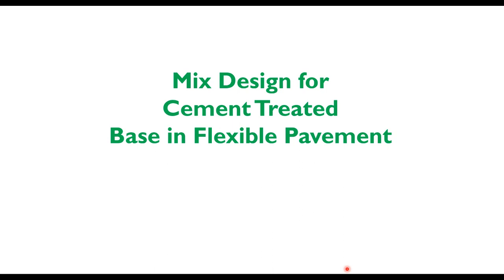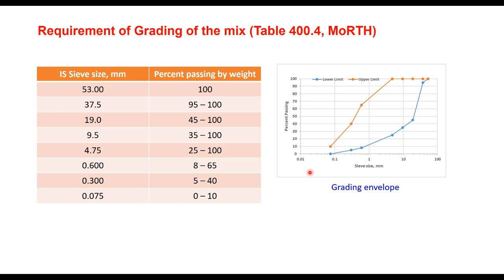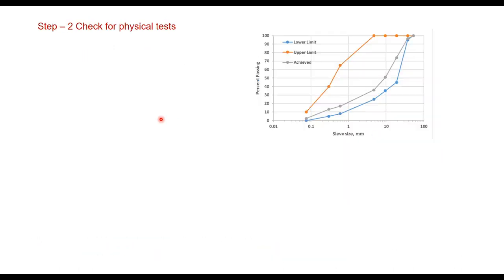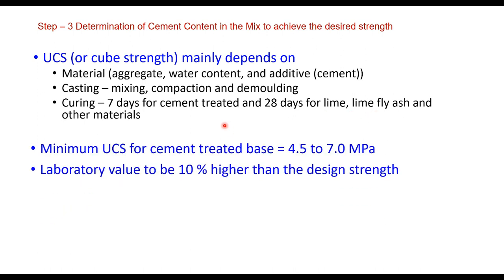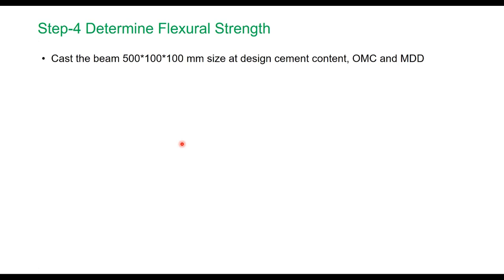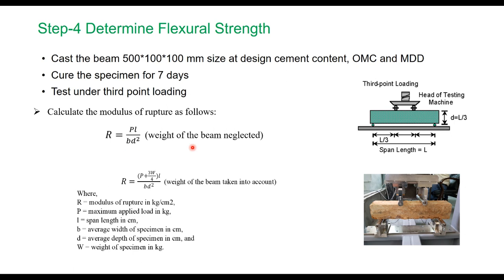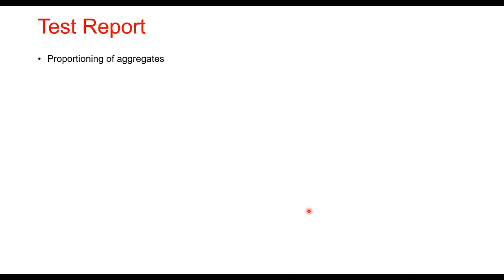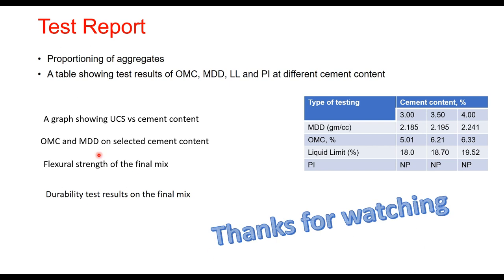highways, Design of Cement Treated Base for a Flexible Pavement, Stabilized pavement layer.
Cementitious Base for a flexible pavement, cement treated base, design of mix for CTB,  cement stabilized material, Grading of base material, MoRTH specifications for CTB layer, Uniformity coefficient, Impact value, CBR of base material, Mix Design Procedure for CTB layer, cube strength, unconfined compressive strength of CTB layer, flexural strength, Determination of Cement Content in the CTB Mix, Proctor's test, Maximum dry density and Optimum Moisture Content, IRC:SP:89-2018, IRC:37, 2018, three point loading, durability test on CTB mix